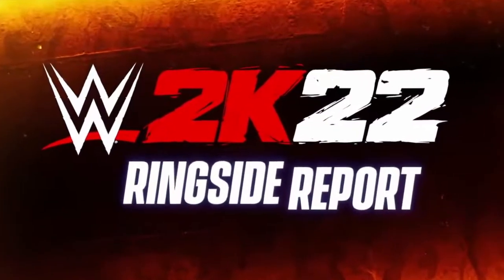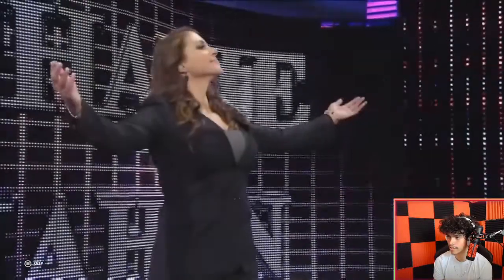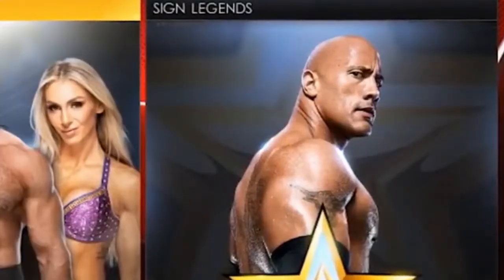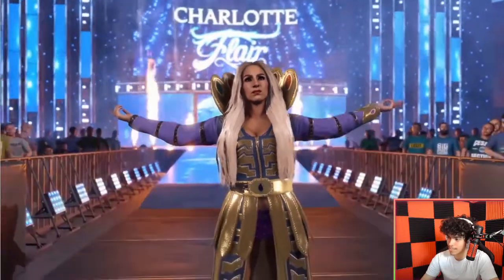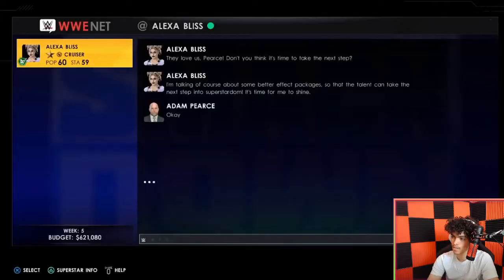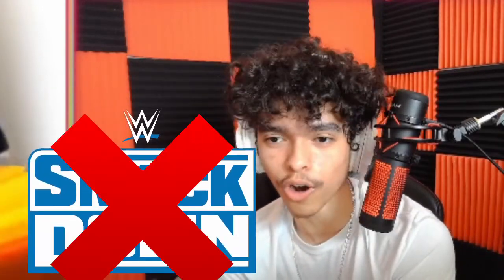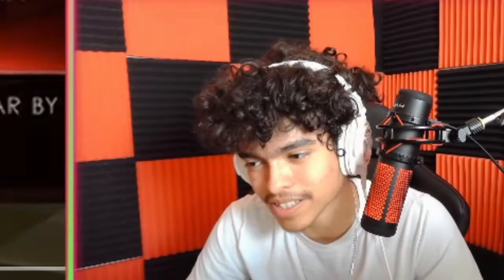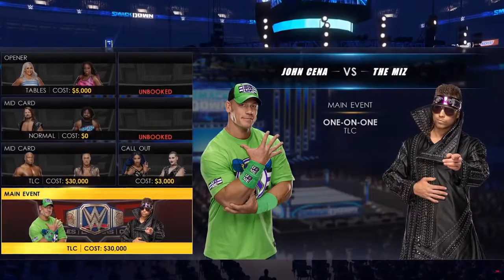GM Mode Is Finally Back! | WWE 2K22 Ringside Report Report #2 Reaction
MyGM Mode Is Back In WWE 2K22! Today, We're gonna be reacting to the ringside report 2 Where they talk and discuss everything about the new MyGM Mode, Let's see what they got!